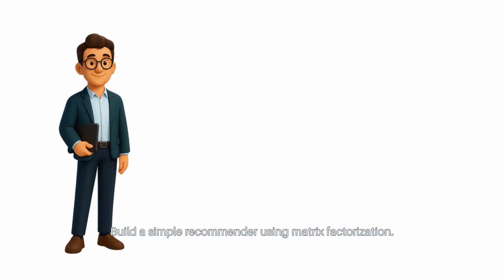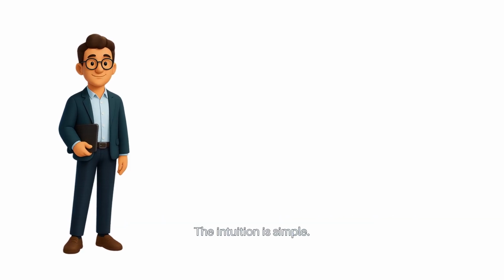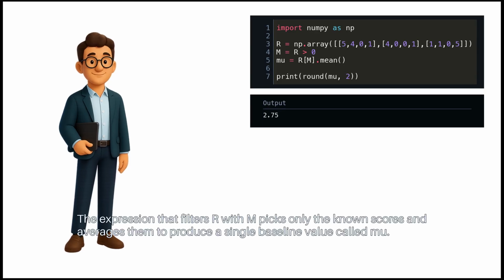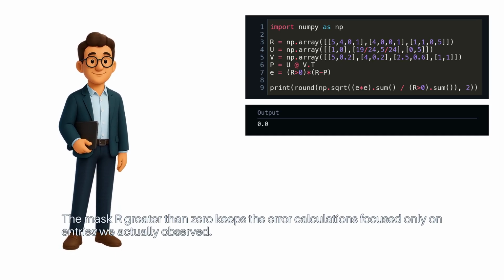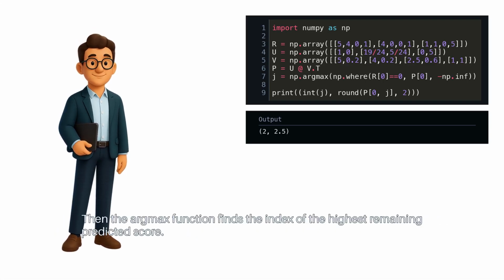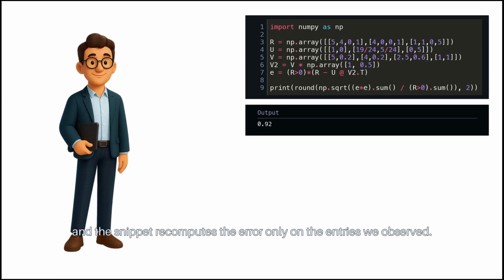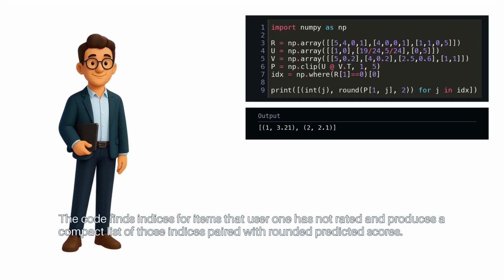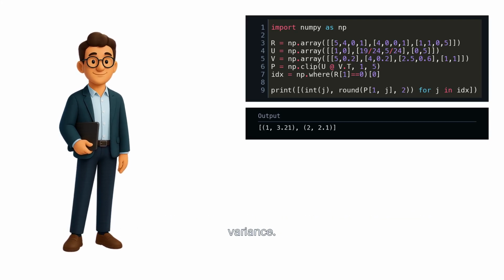Build a Python Recommender with Matrix Factorization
Matrix factorization recommender in Python: build a tiny factor model for accurate, fast recommendations.
Implement a recommend function, evaluate with RMSE (root mean squared error), and clamp predictions to valid rating ranges.
Hands-on with NumPy low-rank user/item vectors plus simple regularization by shrinking a latent dimension.